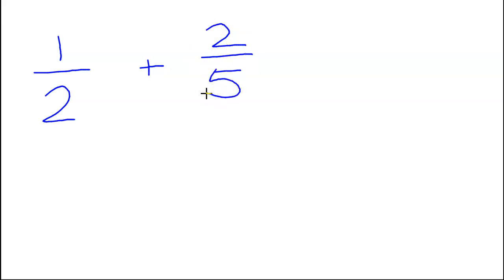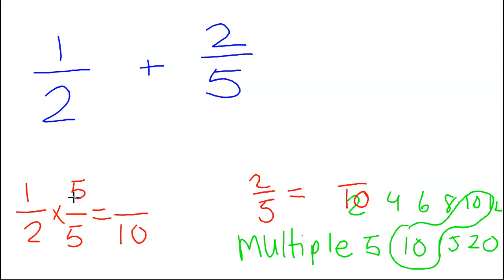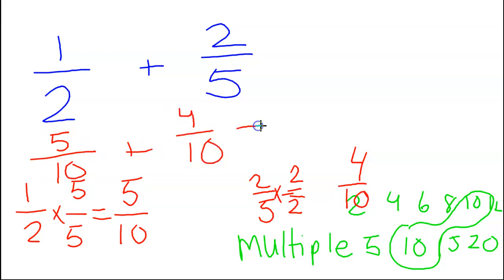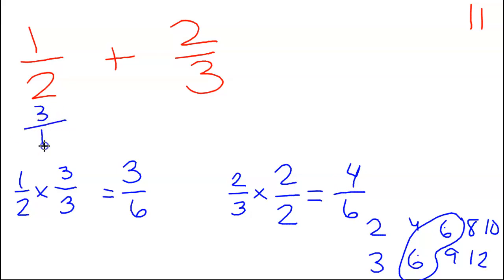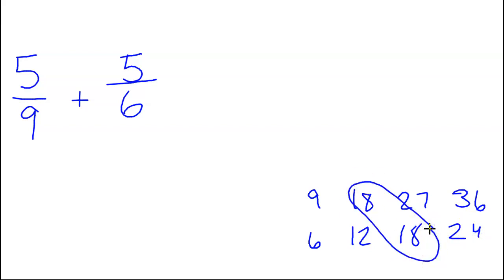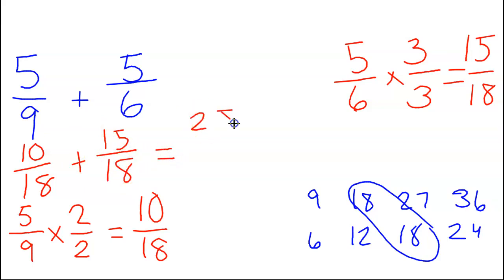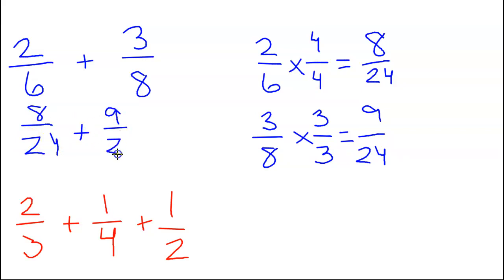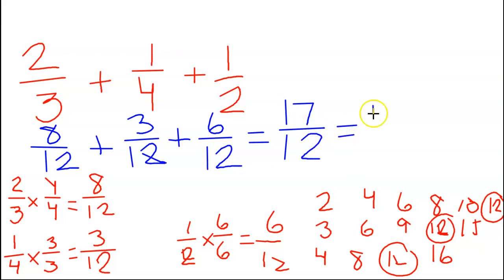G5M3L9 - Adding Fractions by Making Like Units Numerically